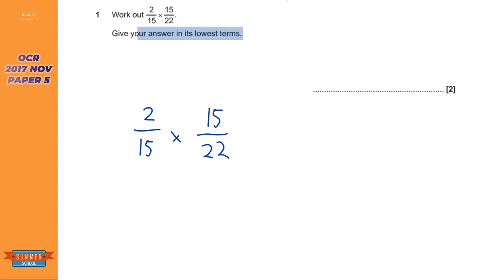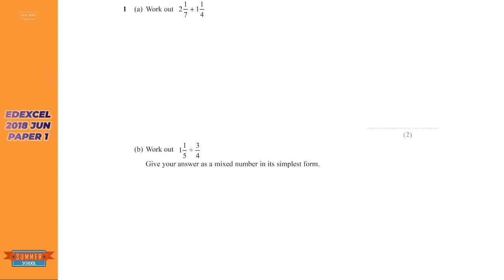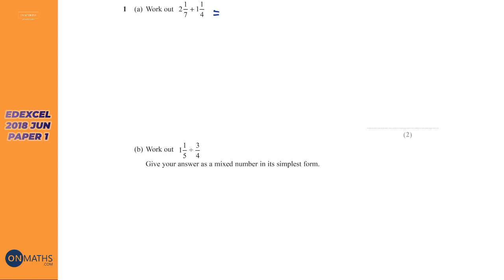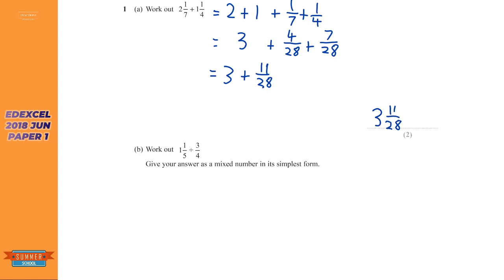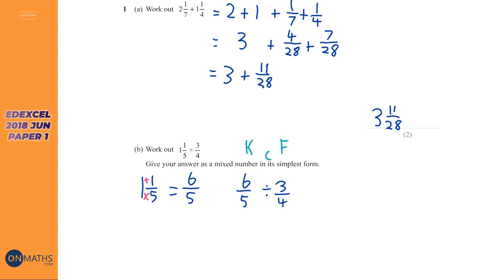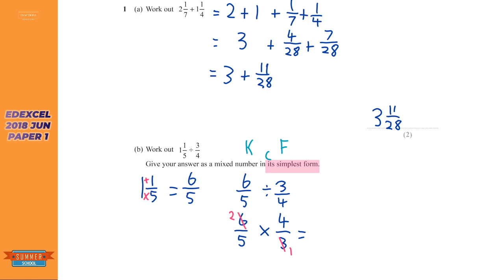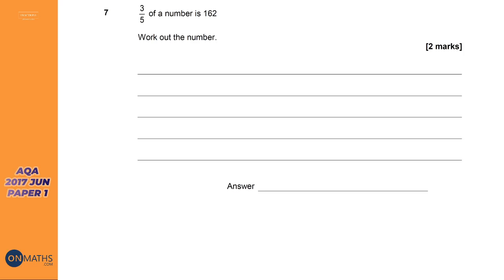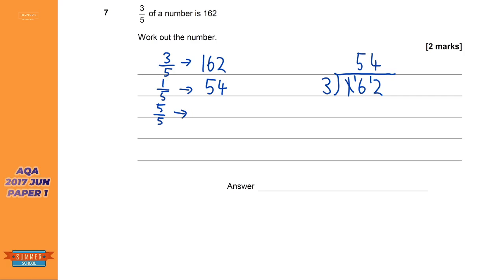Fractions - Exam Walkthrough - GCSE Maths - Summer School - Onmaths